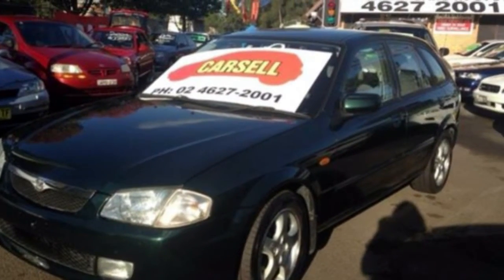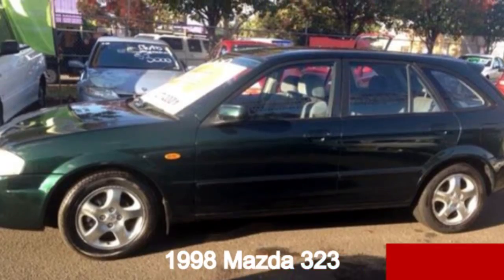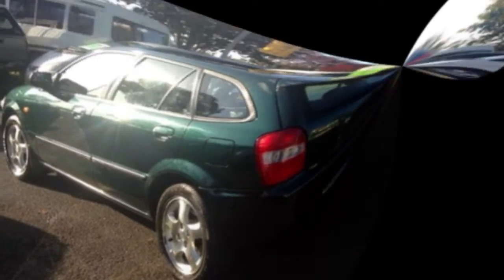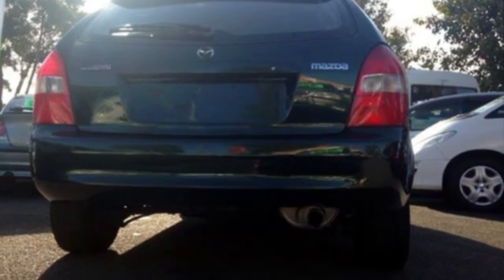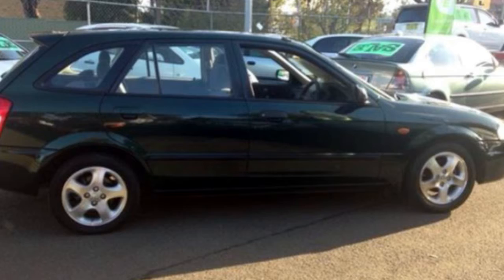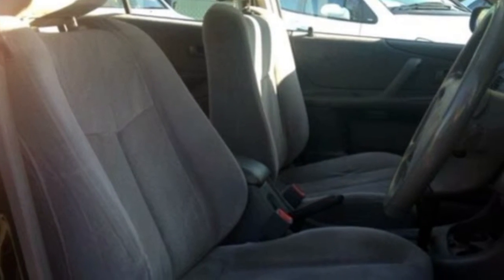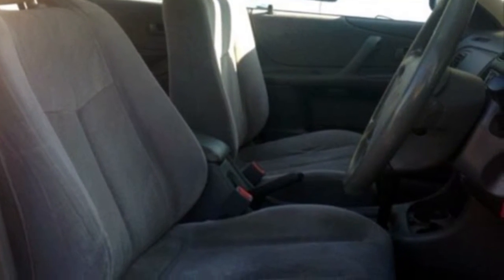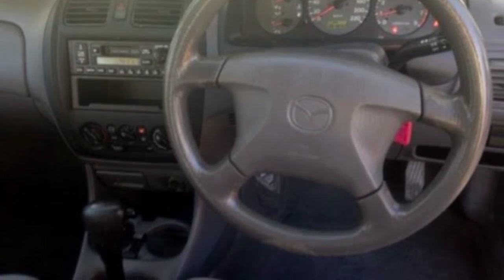1998 Mazda 323 Astina Green 4 Speed Automatic Hatchback